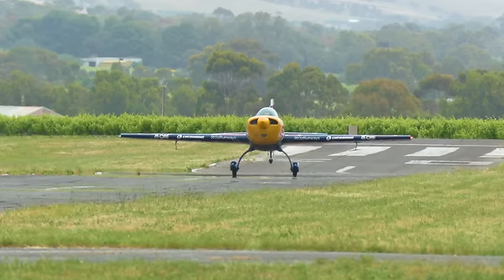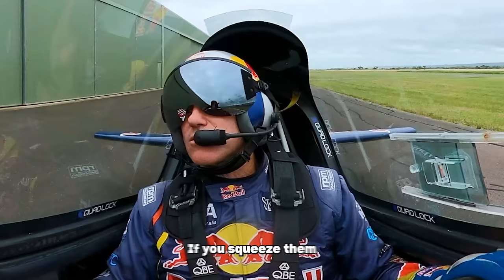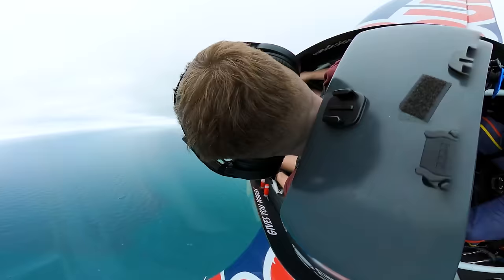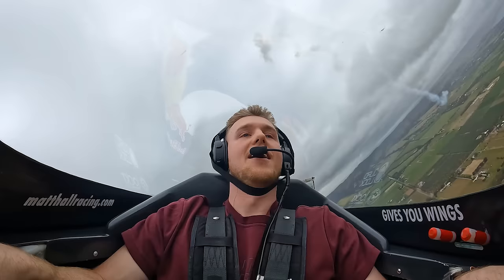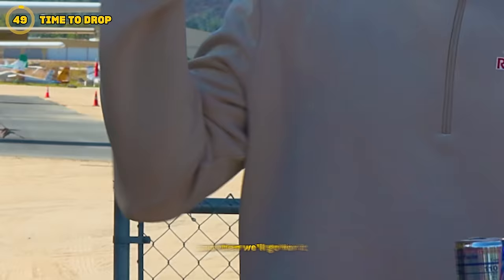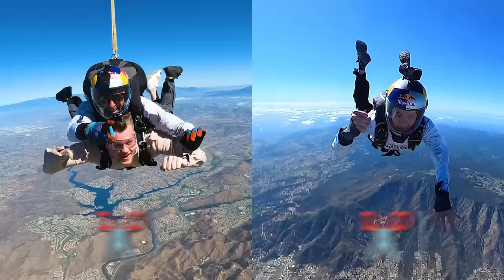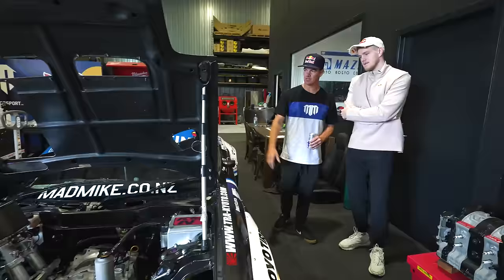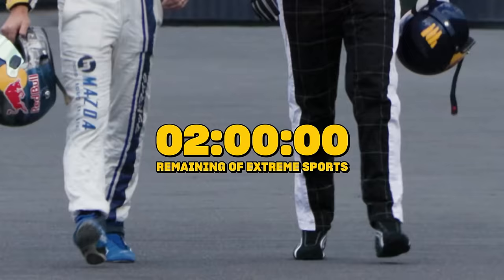I Survived 50 Hours of Extreme Sports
For 50 hours I flew around the world doing as many extreme sports as I can.

Music supplied by:
❱ MonsterCatMedia |